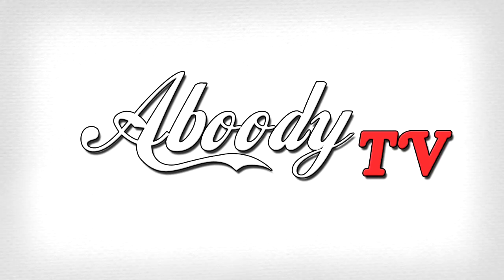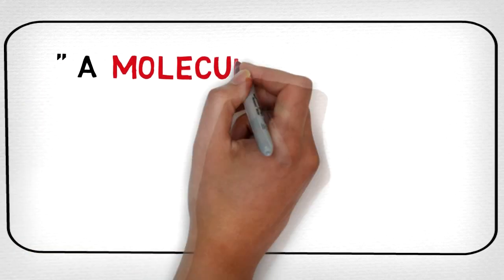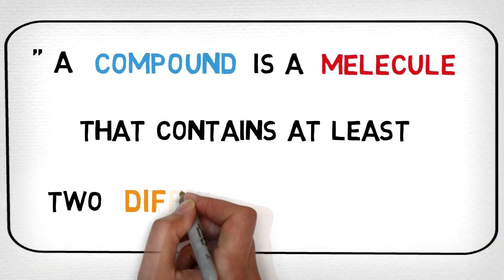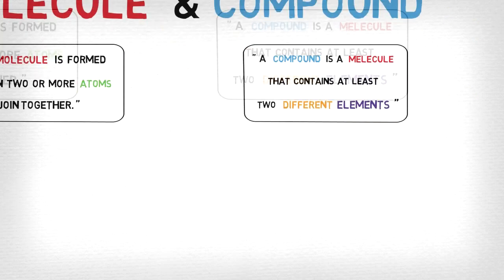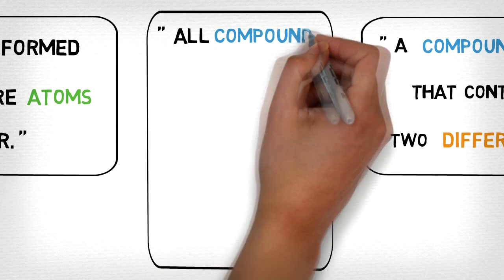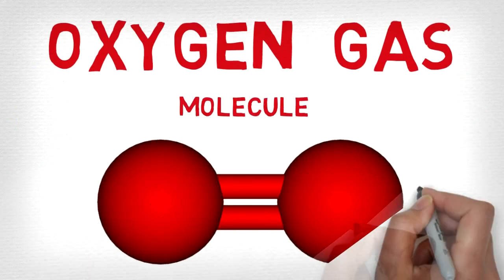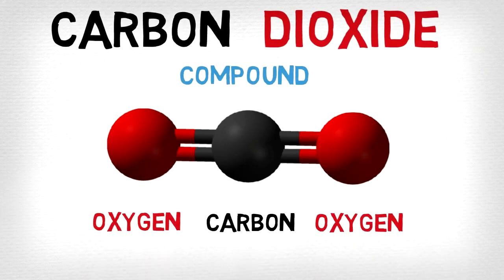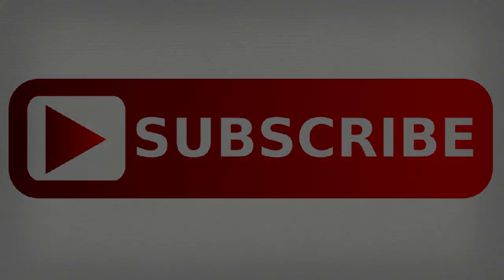DIFFERENCE BETWEEN A MOLECULE & A COMPOUND - [ AboodyTV ] - Chemistry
In this video I will explain to you the different between a Molecule and a Compound!
❤️️ I want to give a special thanks to my Chemistry teacher for checking that all the information in this video is correct.
My name is Aboody, I'm a first-year dental student 📚 studying at the University of Gothenburg. I started on January 20th, and now you are watching me study to take my degree in 5 years. It will be a long journey, therefore, taking this journey with others will make it a lot more enjoyable
Do you want to join me? 😃

🤔 DO YOU WANT TO KNOW WHAT MY SETUP IS?

🔴 Laptop:
► Lenovo Yoga C740-14 FHD  Touch - 10th gen Core i5 - 8GB - 256GB SSD:

🔴 Microphone:
 ► Blue Yeti USB Microphone:

🔴 Headset:
► Hyper X Cloud Gaming Headset:

🔴 My Camera:
► Canon M50 [4K Vlogging Camera] With Kit Lens [EF-M 15-45mm]

► Canon M50 [4K Vlogging Camera] NO Kit Lens:

► Canon M50 Vlogging Kit:
❓ FREQUENTLY ASKED QUESTIONS ABOUT ME DURING MY LIVE STREAM:
I'm From Iraq.
I'm 20 years old and I will be turning 21 ‪on August 10th, 2020‬
➝ What are you listening to?
NOTHING, I only wear headphones because they are comfortable 😝. However, sometimes I listen to tutorials whenever I need to learn something.